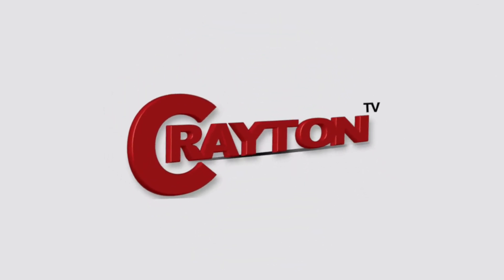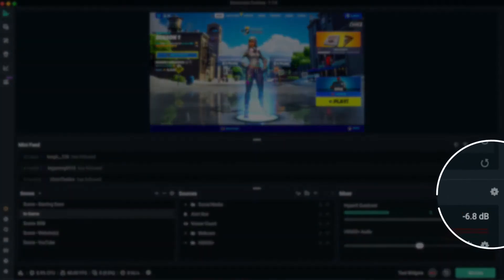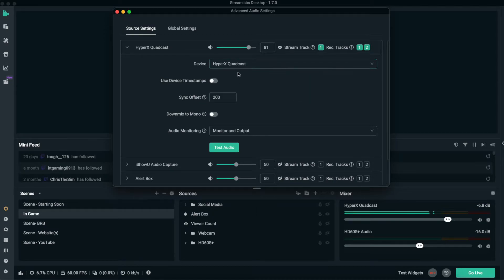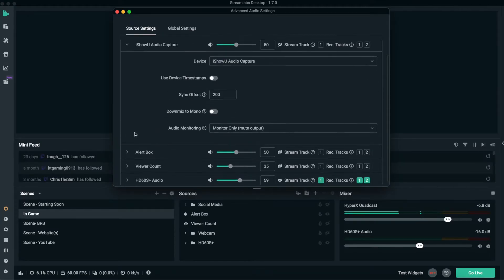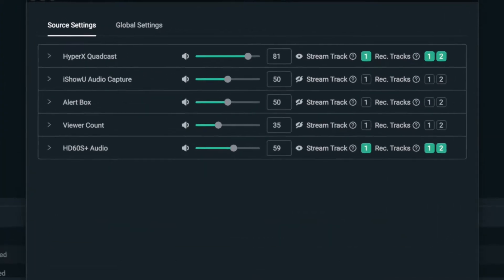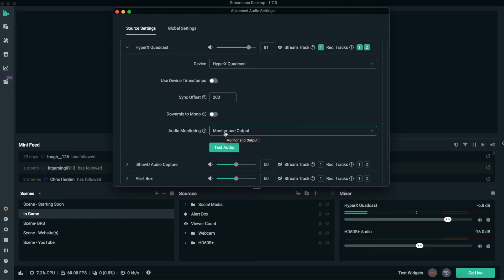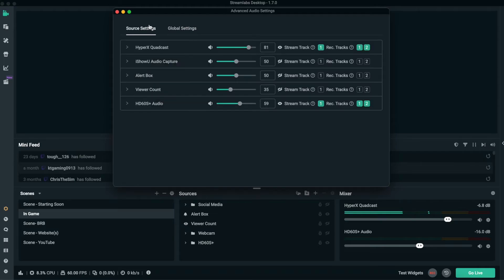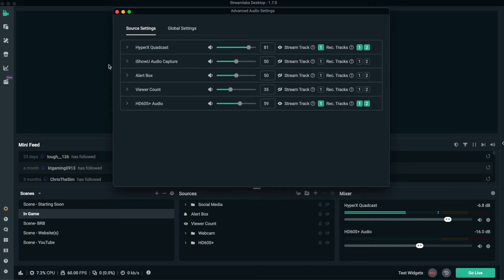Streamlabs OBS NEW Audio Settings for Mac - How To Use It? (NEW 2023)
In this video, I show you how to use Streamlabs Desktop New Audio settings on Mac and what you should expect in 2022.

Video Chapters:
0:00 - Intro
0:40 - Slobs Newly Redesign Audio
0:52 - Advance Audio Explained
3:15 - Global Settings Explained
4:10 - Outro / New Features Coming